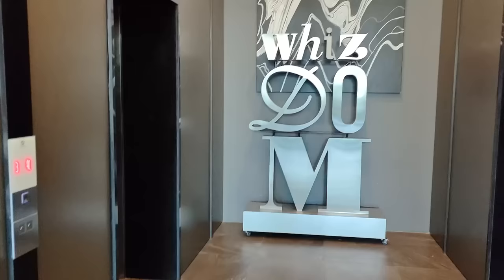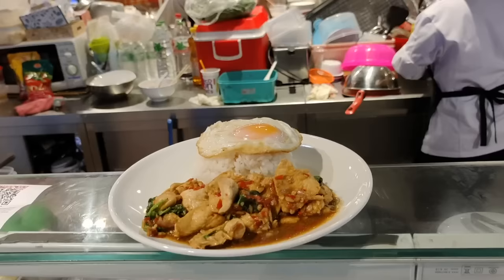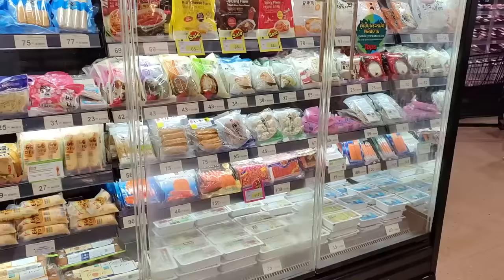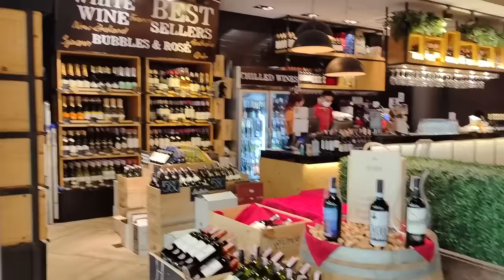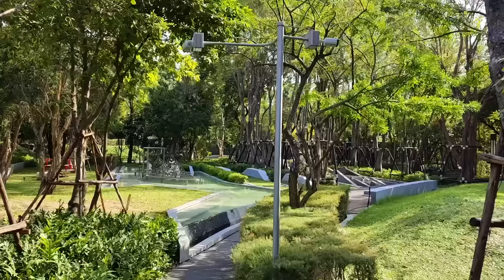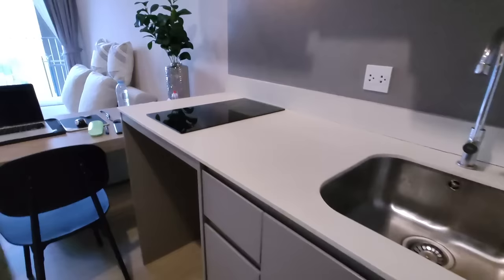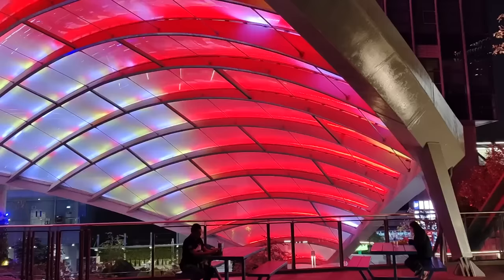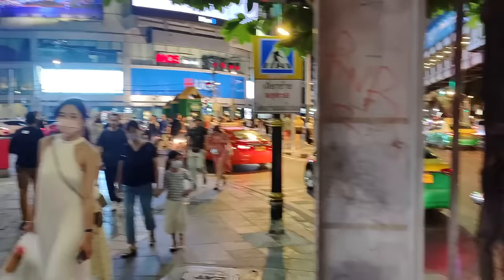My $345 Month Bangkok Condo + Living Costs in a 'Top' Location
Back in Bangkok so thought I'd show you where I've been living, plus some costs from street food to  cafes to groceries etc...

Happy SideTrips all
STL